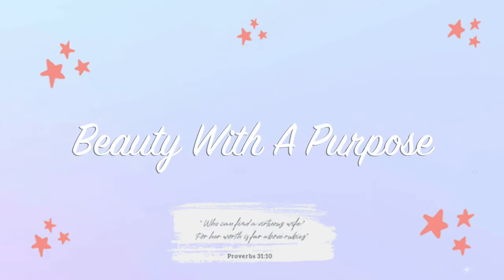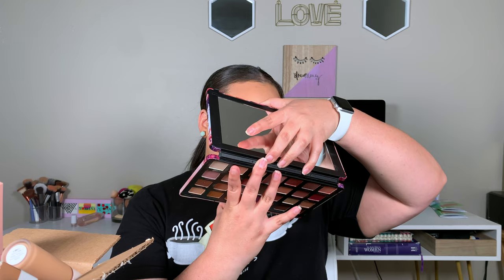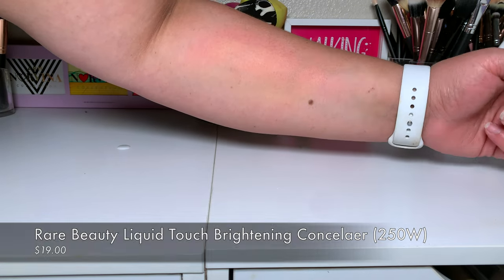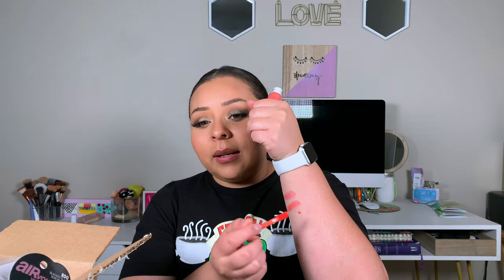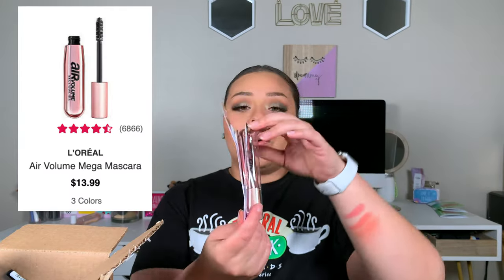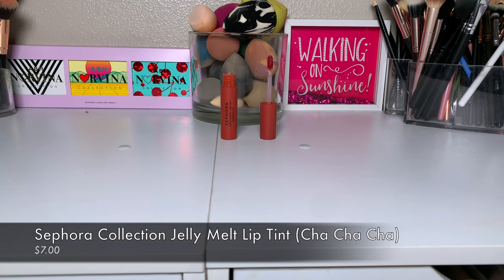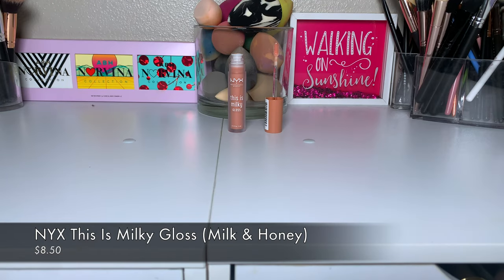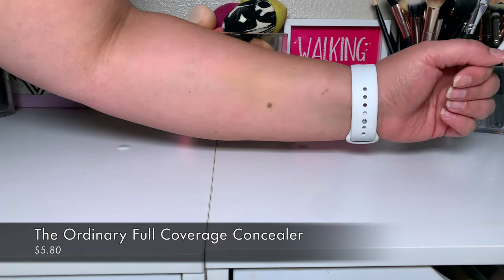Random Skin Care & Makeup Haul | April 2021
Products Mentioned

Makeup Revolution Forever Limitless Palette (Allure)

Rare Beauty Liquid Touch Brightening Concealer (250W)

Flow Beauty Miracle Satin Glow Finishing Powder

Kaja Cutie Bento Creamy Lip & Cheek Duo (Juicy Watermelon)

Rare Beauty Soft Pinch Blush (Joy)

Kiss Lash Couture Lashes (Classic)

Kiss Lash Couture Lashes (Cashmere)

Kiss Lash Couture Lashes (Royal Silk)

Tarte Sketch & Set Brow Pencil & Tinted Gel (Medium Brown)

Loreal Air Volume Mega Mascara

Dominique Cosmetics Rustic Glam Eyeshadow Palette

Mighty Patch (Original)

Sephora Collection Jelly Melt Glossy Lip Tint

L.A. Girl Shady Slim Brow Pencil (Blackest Brown)

L.A. Girl Precision Lip Liner(Nude, Pinky, Sugar & Spice)

NYX This Is Milky Gloss (Milk & Honey)

KVD Beauty Everlasting Liquid Lipstick (Bow N Arrow)

The Ordinary Concealer

Filming Equipment & Makeup Storage:
*Lights*